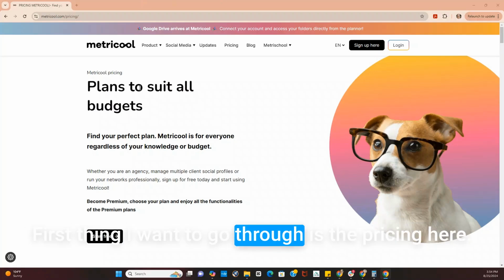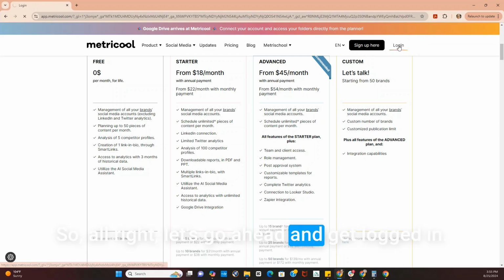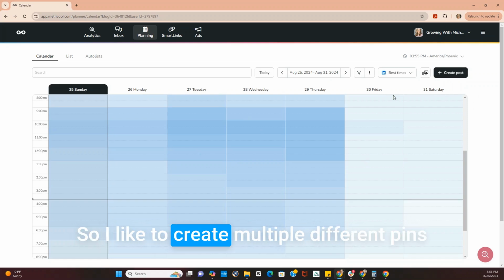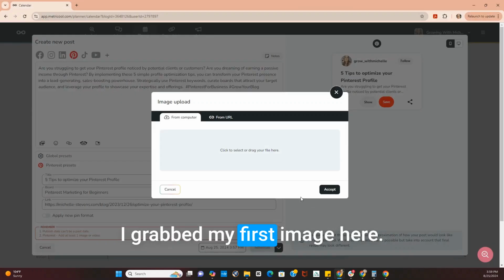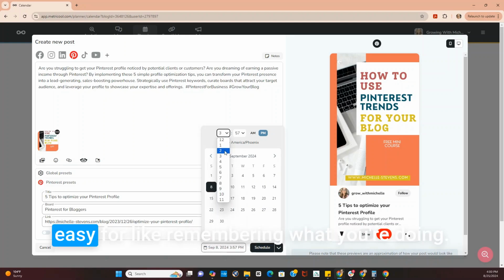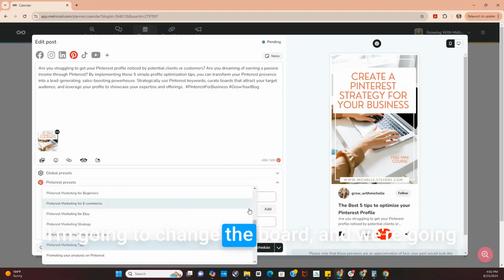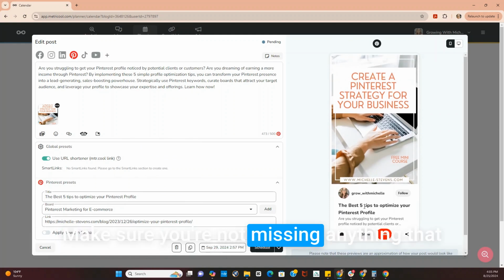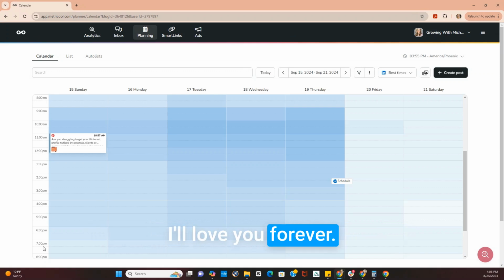Learn How Metricool works for Pinterest!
Are you ready to take your Pinterest marketing to the next level? In this video, we’ll dive deep into how to simplify your Pinterest marketing using the powerful Metricool app. Whether you’re a beginner or an experienced marketer, our Metricool tutorial will guide you step-by-step on how to effectively manage your Pinterest account. Learn how to leverage Metricool for Pinterest to enhance your business strategy, especially if you're in eCommerce or running an Etsy shop. We’ll share the best Pinterest marketing tips and strategies tailored for food bloggers and bloggers in general, ensuring you can maximize your reach and engagement in 2024.

With our easy-to-follow Metricool tutorial, you’ll discover how to use this tool to analyze your performance, schedule pins, and create a winning Pinterest strategy that drives traffic and sales. Don't miss out on learning how Metricool can transform your Pinterest marketing game! Make sure to watch until the end for exclusive insights on Pinterest marketing for 2024 and practical examples that you can implement right away.

00:00 Introduction to Pinterest Strategy
00:17 Introducing Metricool: The New Pinterest Scheduler
01:20 Metricool Pricing Plans
02:20 Navigating Metricool's Analytics
02:58 Planning and Scheduling Pins with Metricool
03:51 Creating and Duplicating Pins
05:48 Advanced Pin Customization
06:25 Using UTM Codes in Metricool
07:19 Final Thoughts and Recommendations
07:54 Conclusion and Additional Resources

EQUIPMENT USED:
Microphone, Blue Yeti
iPhone adapter
Video, iPhone 14
Boom arm

Working with business owners to drive traffic to their offers. Whether you are brand new to Pinterest and want to learn how to use the platform to convert clients, or you've been using the Platform but want to stay up to date, you are in the right place.